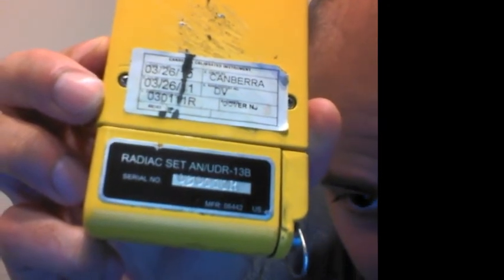Update Making Gold With Cold Fusion